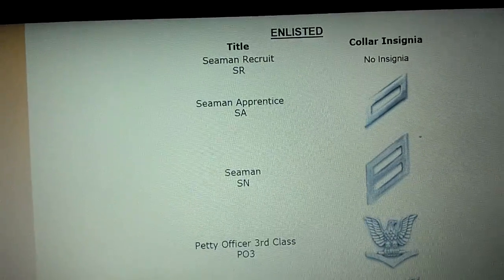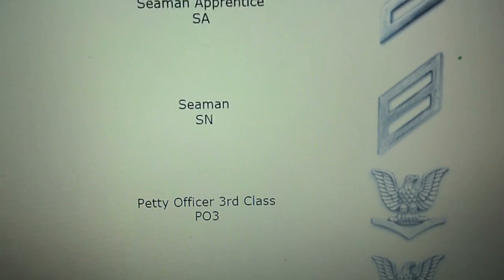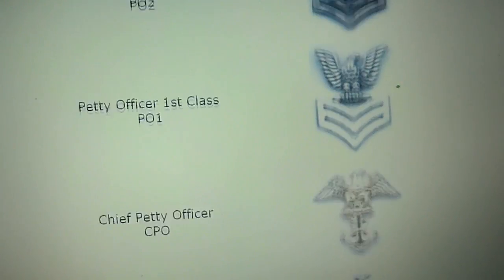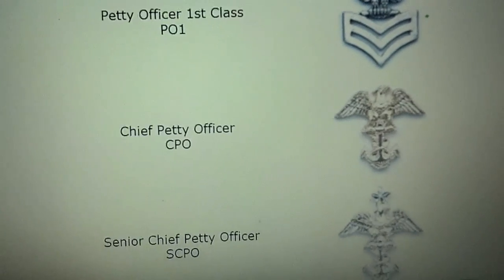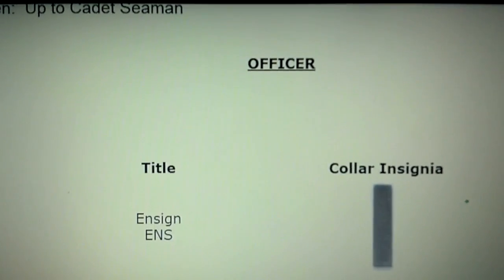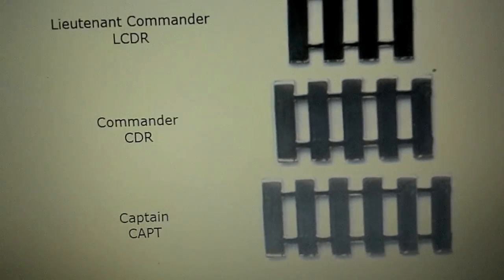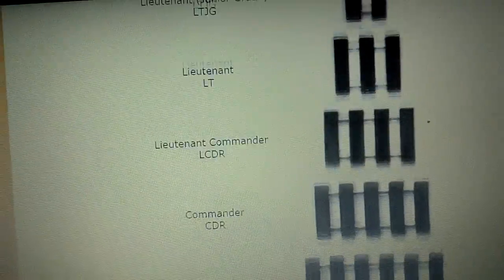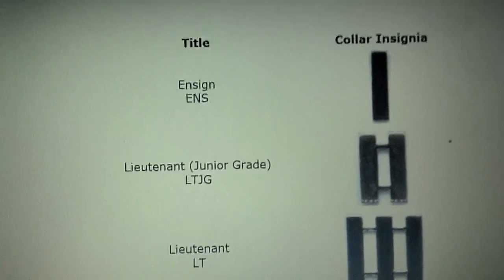NJROTC rank structure